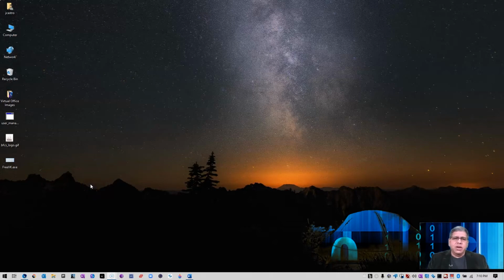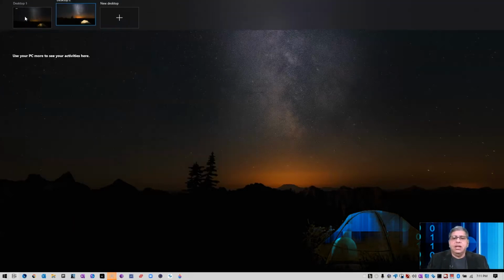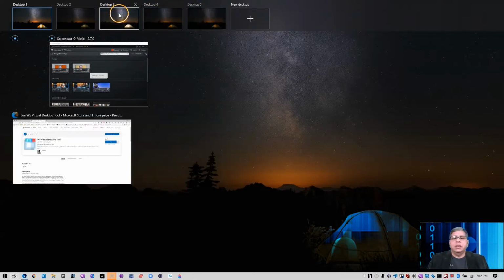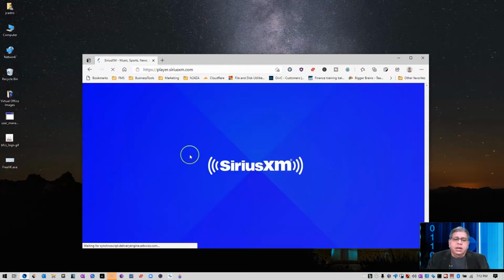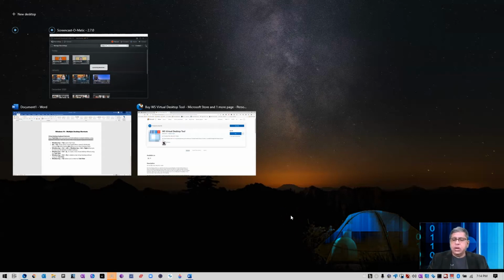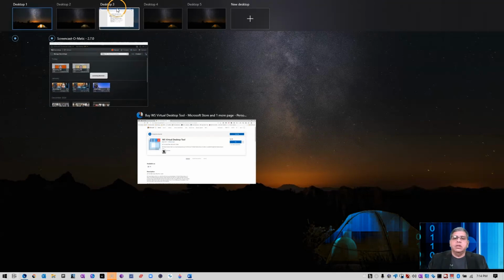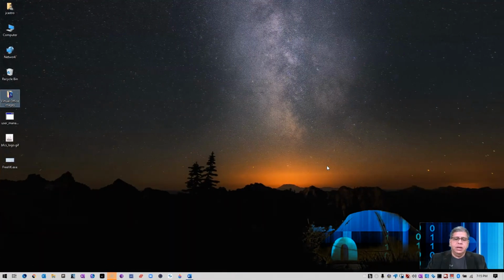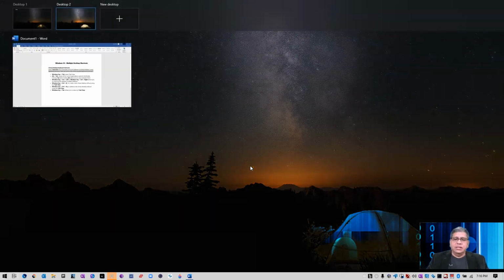Windows 10 Multiple Desktops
RESOURCES & LINKS:

🌟Dark Web Scan: Find out if your credentials are in the dark web...NO Cost!🌟